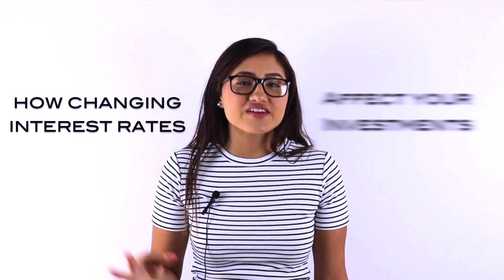How Rising Interest Rates Affect the Stock Market | Hot Stock Girl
Hey guys, it’s Vivian your Hot Stock Girl!

Today we are discussing interest rates and how they may affect the companies you are invested in.

The key factor is companies borrowing money from the Fed -- or as stated below by Investopedia...

"The only truly direct effect is that borrowing money from the Fed is more expensive for banks. But, as noted above, increases in the federal funds rate have a ripple effect" -Investopedia.com